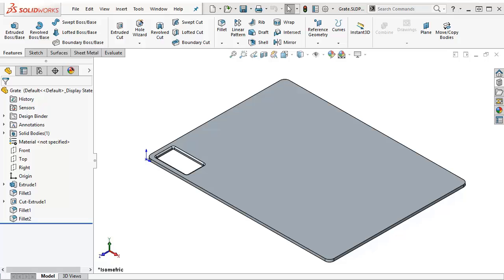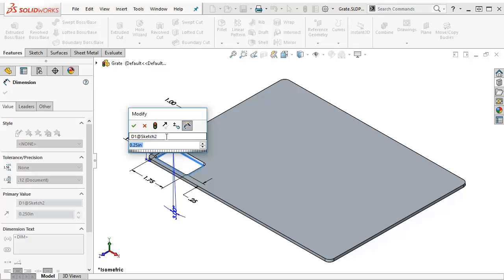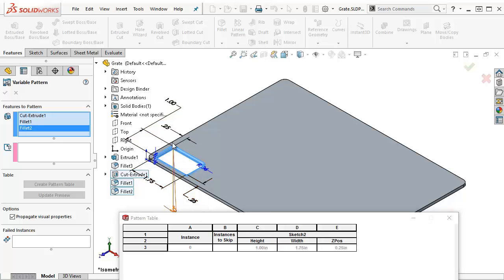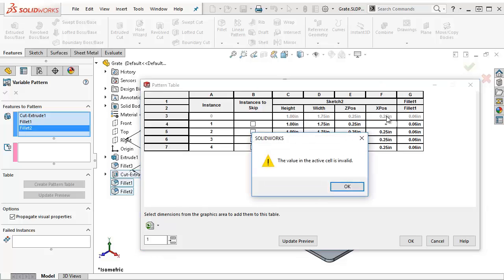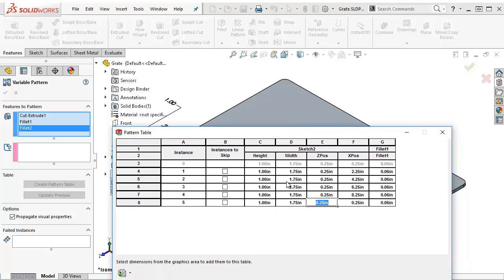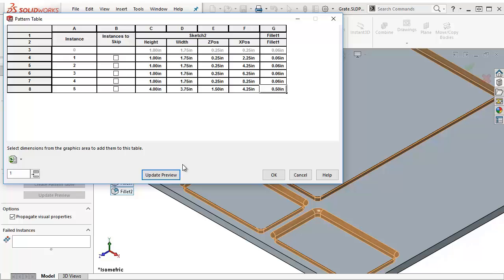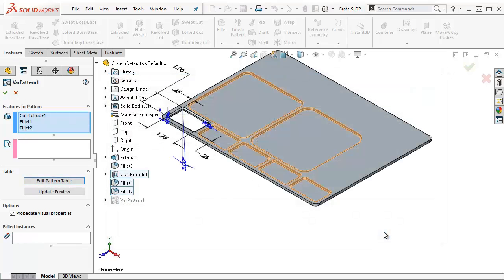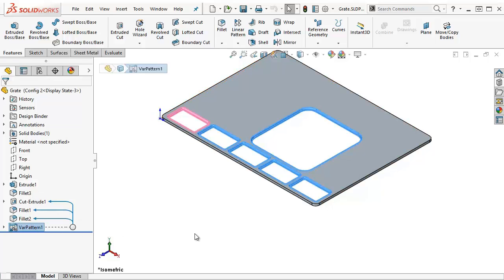SOLIDWORKS Variable Patterns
In this tech tip learn about SOLIDWORKS Variable Patterns. You can pattern features across planar and nonplanar surfaces and vary the dimensions and references for each pattern instance.